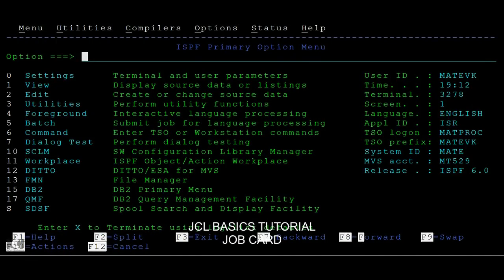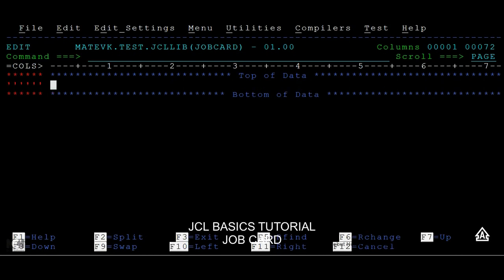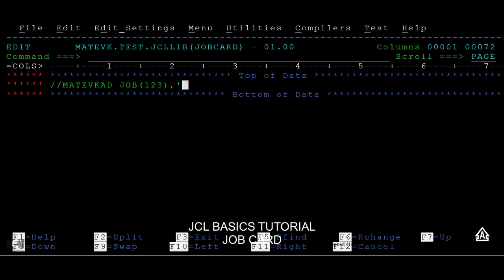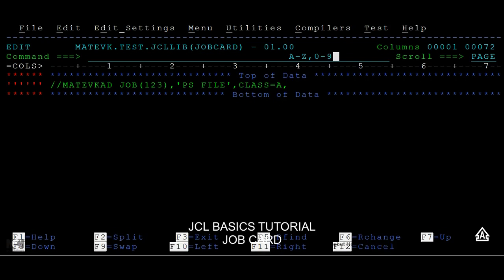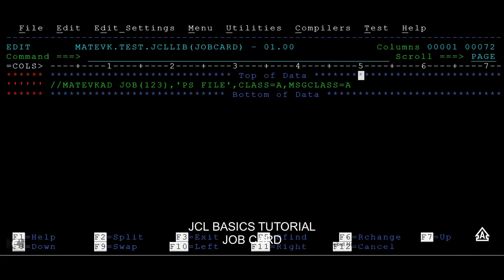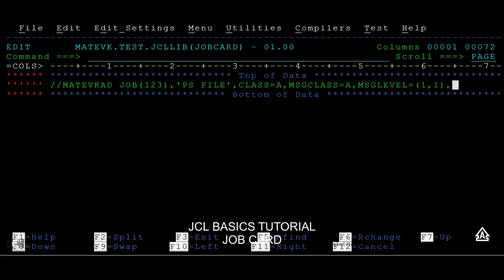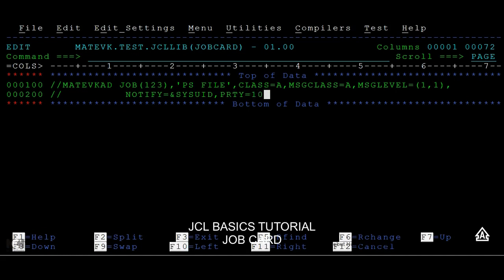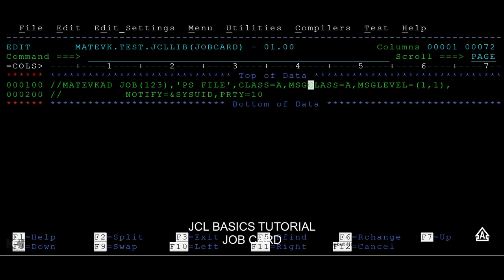JobCard in JCL - Mainframe JCL Practical Tutorial - Part 1 (Vol Revised)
JobCard in JCL - Mainframe JCL Practical Tutorial - Part 1,Here in this video you will learn about Job cards in JCL.